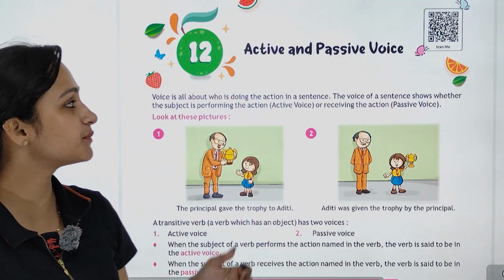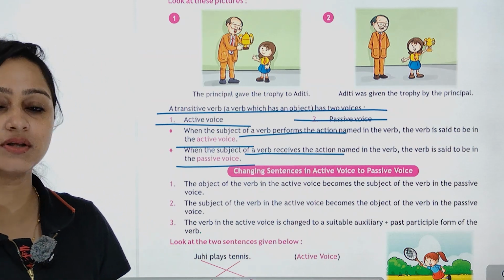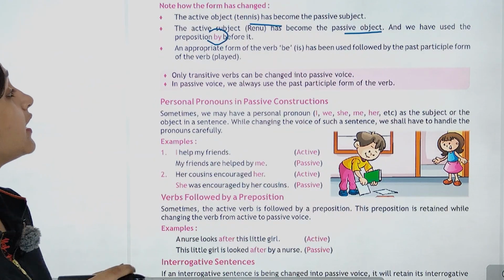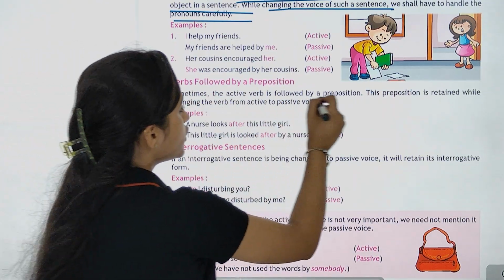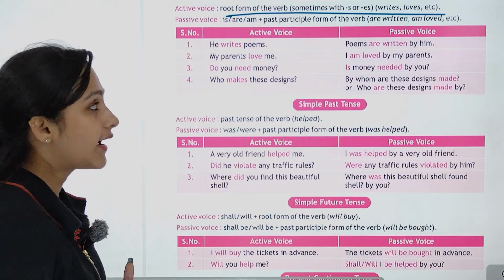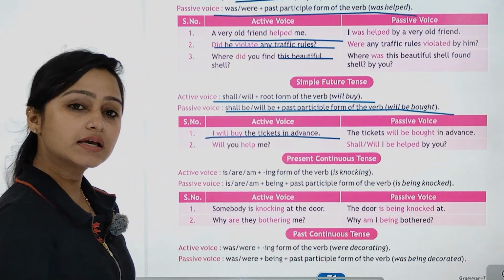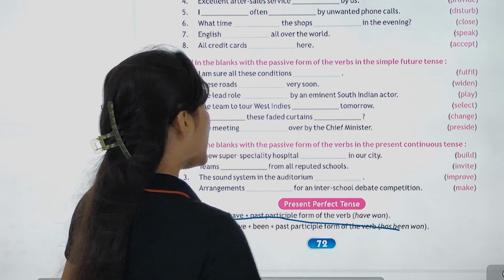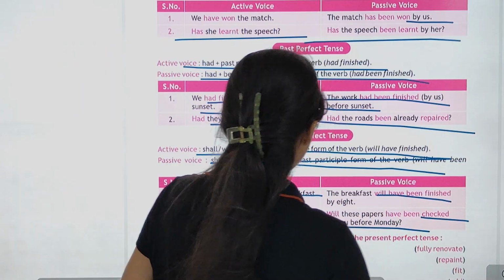FRIENDMATE BOOKS | GRAMMAR-7 | CH-12 : ACTIVE AND PASSIVE VOICE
GRAMMAR Class-7 Video Book "ACTIVE AND PASSIVE VOICE"

@bhumikaprakashan is a distinguished publishing company dedicated to setting new standards in the industry by producing top-notch books. Our primary focus lies in publishing educational material that meets international standards, encompassing a diverse array of subjects.